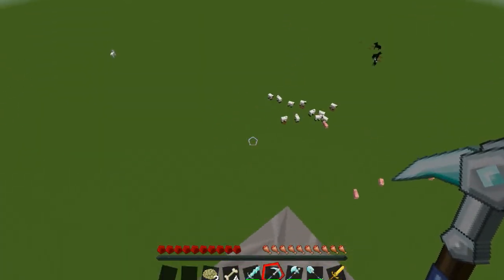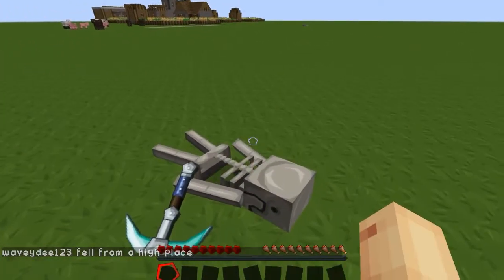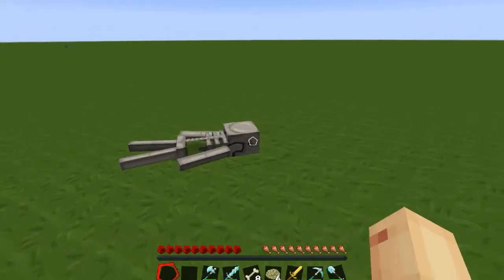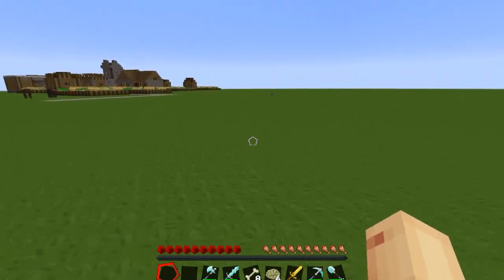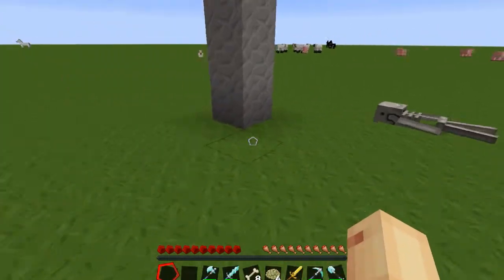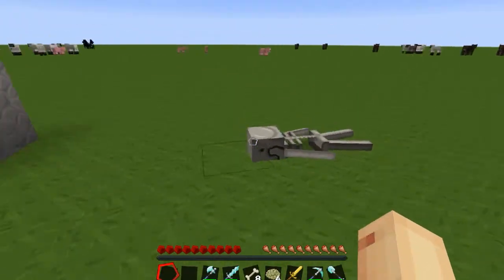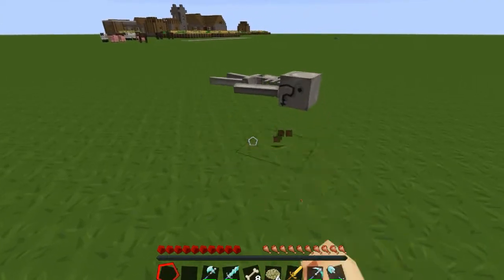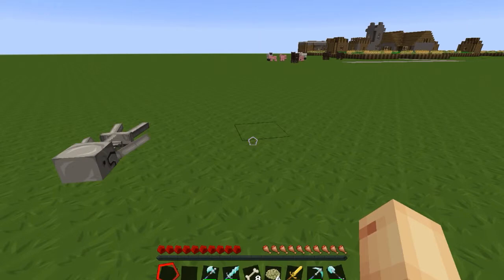Minecraft Showcase : Dr Cyano's Lootable Bodies Mod Showcase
Minecraft Showcase Dr Cyano's Lootable Bodies mod, brought to you my Dave of the Manic Miners.

Disposing Bodies
Hitting a body 3 times with a shovel will dispose it, dropping any equipment it has still on it. Damaging the body with other damage sources will also destroy it if that damage type is enabled by the config options (see Configuration Options below).

Configuration Options
corpse_HP This is the number of half-hearts of damage that needs to be dealt to the body to destroy it. If no damage vulnerabilities are specified, then only a shovel can destroy a body (and it only takes 3 hits from the shovel, no matter how many HP it the body has). Default is 50 (25 hearts).
add_bones_to_corpse If set to true, then bones and rotten flesh will be added to your corpse inventory when you die. Default is true.
corpse_inventory_size This is the total number of items that the corpse can hold. Only 54 items are visible at a time (the rest will appear in the inventory window as soon as there's space). Default is 108 items and the lowest allowed value is 54 (which is the number of items visible in the GUI).
use_player_skin If true, dead bodies use the skins of their former selves. If false, dead bodies are skeletons.
item_damage_on_death Damage suffered by damageable items on death (you didn't think that death was a free-ride, did you?). This item damage will never destroy an item, leaving it with 1 durability instead. You can set this value to 0 if you don't want item damage on death, default is 32 durability damage.
enable_corpse_decay If true, corpses will self-destruct after a preiod of time (default: false). See also corpse_decay_time.
corpse_decay_time If enable_corpse_decay=true, then this is the age at which a dead body will self-destruct, dropping its items. The format is hours:minutes:seconds or just hours:minutes. For example: 0:05 is five minutes and 48:00:10 is two days and ten seconds. Default is 1:00:00 (1 hour).
hurt_by_weapons If true, bodies can be damaged by attacking it (default: false).
hurt_by_fire If true, bodies will be damaged by fire and lava (default: false).
hurt_by_fall If true, bodies will be damaged by falling long distances (default: false).
hurt_by_explosions If true, bodies will be damaged by creepers and TNT (default: false). Note that if you disable explosion damage but enable fall damage, then explosions will eventually destroy a body by throwing it into the air and hurting it with fall damage.
hurt_by_cactus If true, bodies will be damaged by cacti (default: false).
hurt_by_block_suffocation If true, bodies will be damaged by being stuck inside a block (default: false).
hurt_by_other If true, bodies will be damaged by damage sources not covered by the other options (default: false).
hurt_by_all If true, bodies will be damaged by anything that damages a player (default: false).